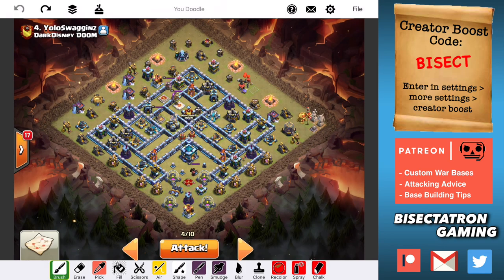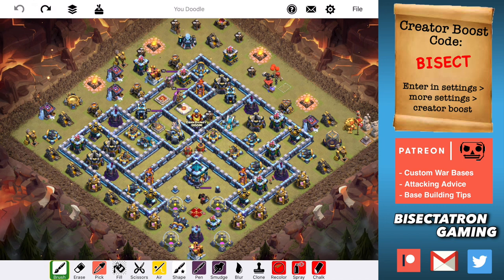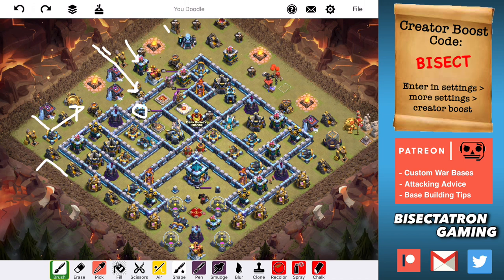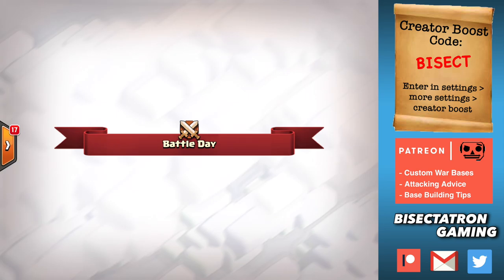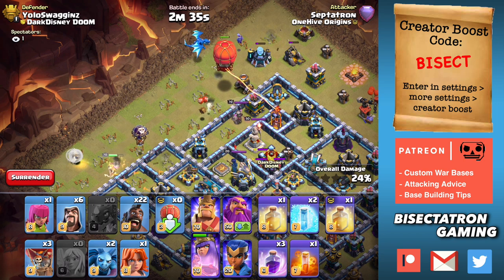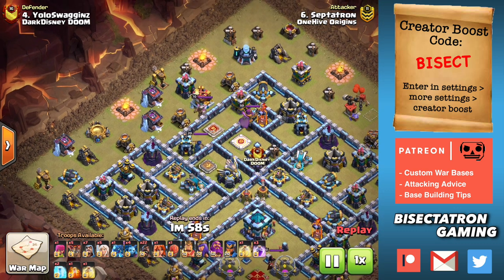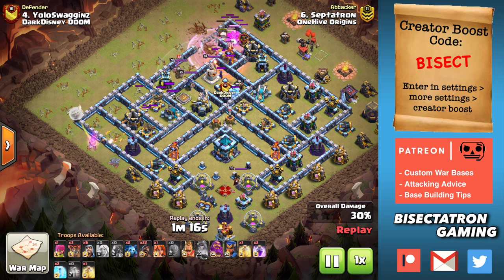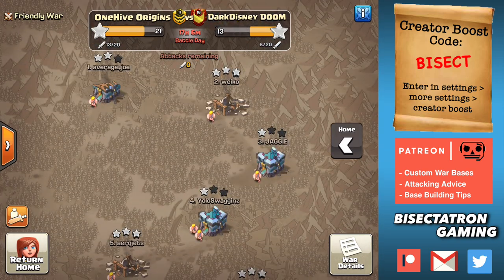Live Attack #106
Th13 Queen charge hogs!

Clash on!